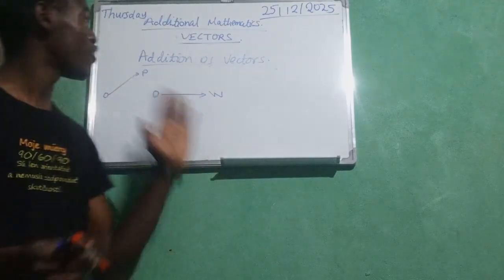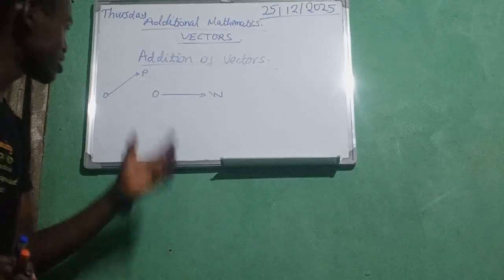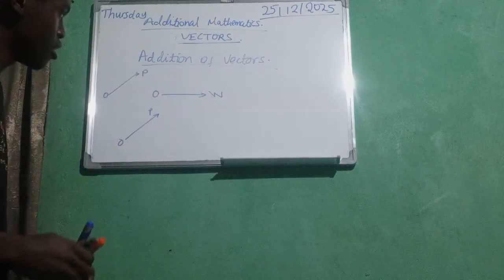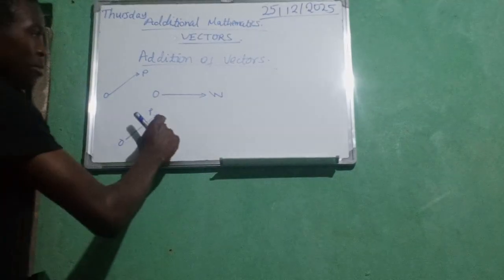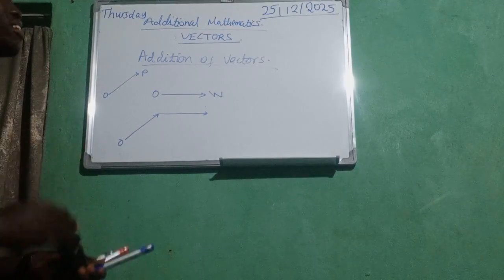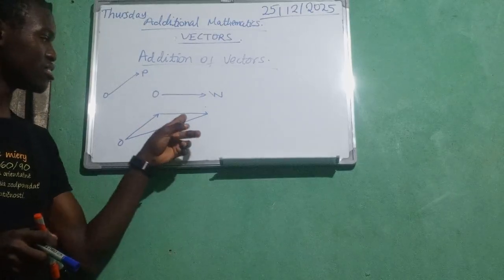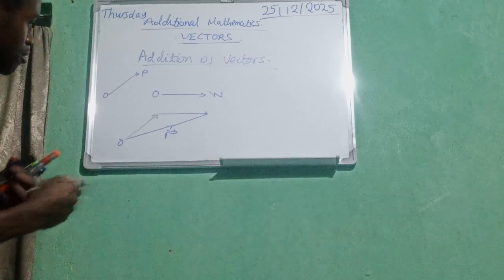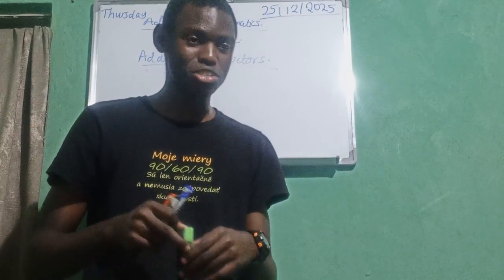Addition of Vectors:Tip(Head) to tail Method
in this video we look into Method number 2 of Vector Addition